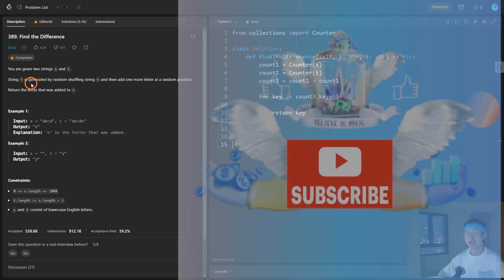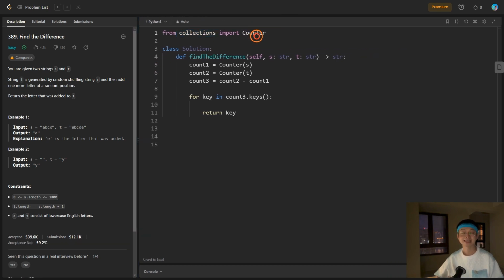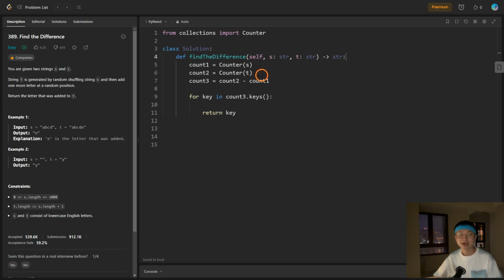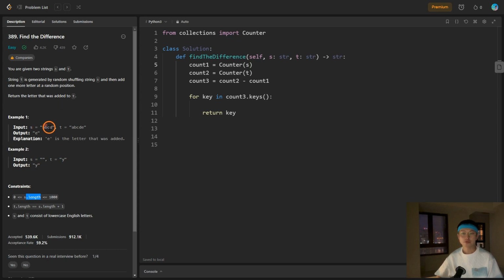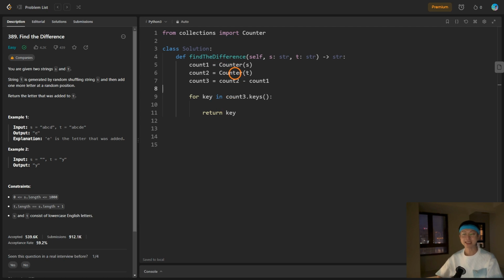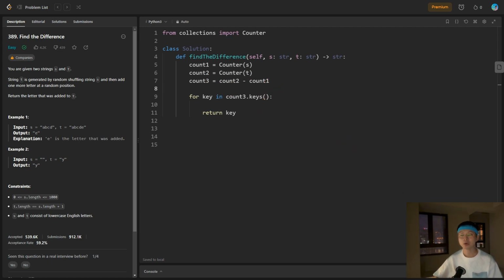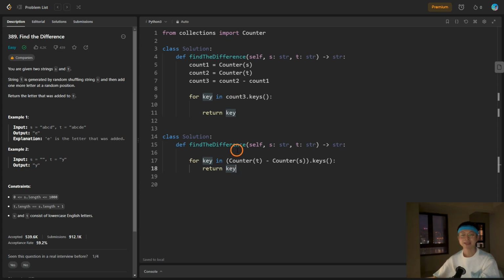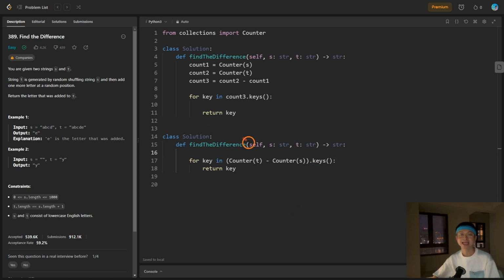LeetCode Tutorial in Python 389. Find the Difference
The intuition behind this solution for the "389. Find the Difference" LeetCode problem is to use the 'Counter' class from the 'collections' module to efficiently count the occurrences of characters in both strings 's' and 't'. By subtracting the counts of characters in 's' from the counts of characters in 't', we can identify the character that was added to 't' and is not present in 's'.

Here's a step-by-step breakdown of the intuition:

Create Counters for both strings:

Count the occurrences of each character in string 's' and store them in 'count1'.
Count the occurrences of each character in string 't' and store them in 'count2'.

Calculate the difference between the two Counters:

Subtract 'count1' from 'count2', resulting in 'count3'. This operation effectively removes the character counts of 's' from 't', leaving only the count of the added character (which will be 1).

Loop through the keys of 'count3':

Since 'count3' will only contain one key-value pair (the added character and its count, which is 1), we can loop through the keys and return that character as the result.

In summary, the key insight here is that by using Counters to count character occurrences and then subtracting the counts of 's' from 't', we can isolate the character that was added to 't' without the need for complex iteration or sorting. This approach is efficient and elegant, making use of Python's built-in data structures to solve the problem in a straightforward manner.

The approach of this solution for the "389. Find the Difference" LeetCode problem can be summarized as follows:

We start by creating two Counters using Python's 'collections' module. One Counter, 'count1', is for string 's', and the other Counter, 'count2', is for string 't'. These Counters efficiently count the occurrences of each character in the respective strings.

Calculate the Difference:

We calculate 'count3' by subtracting 'count1' from 'count2'. This subtraction operation effectively removes the character counts of 's' from 't'. The result is a Counter, 'count3', that only contains the character(s) added to 't' and their respective counts. In this problem, there will be only one character with a count of 1 in 'count3'.

Loop Through 'count3' Keys:

We then loop through the keys of 'count3'. Since there is only one key in 'count3' (the added character) and its count is 1, this loop will execute only once.

Return the Added Character:

Inside the loop, we return the key, which represents the character that was added to 't' and is not present in 's'.

The key idea behind this approach is to leverage the Counters to efficiently count character occurrences in both strings. By subtracting the counts of 's' from 't', we isolate the added character and its count. This approach is concise, elegant, and has a time complexity of O(n), where 'n' is the length of the longer string ('t' in this case), making it an efficient solution for the problem.

The time and space complexities of the provided solution for the "389. Find the Difference" LeetCode problem are as follows:

Time Complexity:

The most time-consuming part of this solution is constructing the Counters for both strings 's' and 't'. Constructing a Counter for a string takes O(n) time, where 'n' is the length of the string.

The loop through the keys of 'count3' executes only once since there is only one extra character in 't' compared to 's'. Therefore, it takes O(1) time.
The overall time complexity is dominated by the Counter construction step, which is O(n), where 'n' is the length of the longer string ('t' in this case).

Space Complexity:

We are using three Counters in this solution: 'count1' for string 's', 'count2' for string 't', and 'count3' to store the difference between 'count2' and 'count1'. Each Counter stores character counts, so they take up space proportional to the number of unique characters in their respective strings.
In the worst case, where both 's' and 't' contain all lowercase English letters, each Counter could have up to 26 unique characters (a-z).

Therefore, the space complexity for the Counters is O(26) = O(1).

Additionally, there are some constant space overheads for the 'Solution' class and other variables, but these are also considered constant in terms of space complexity.

Overall, the space complexity of this solution is O(1) since the space usage does not grow with the input size. It is constant because it's primarily determined by the number of unique characters in the alphabet, which is a fixed size.